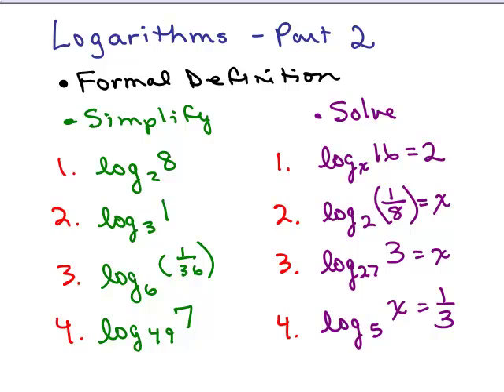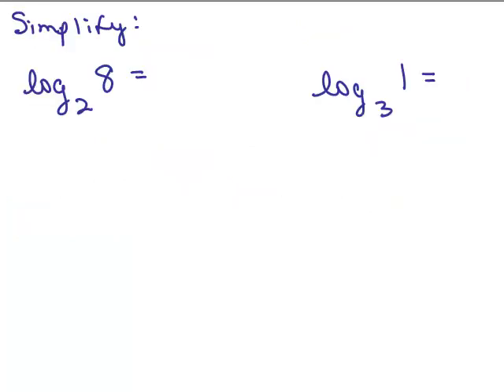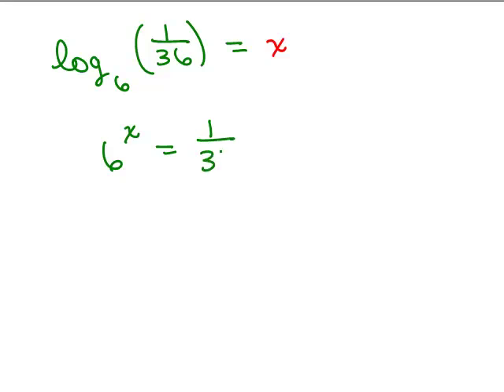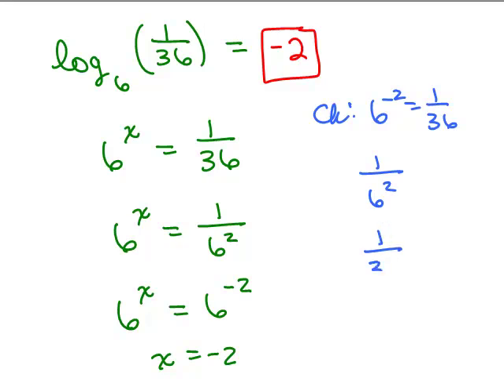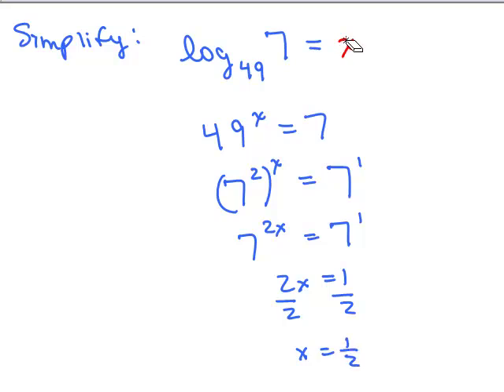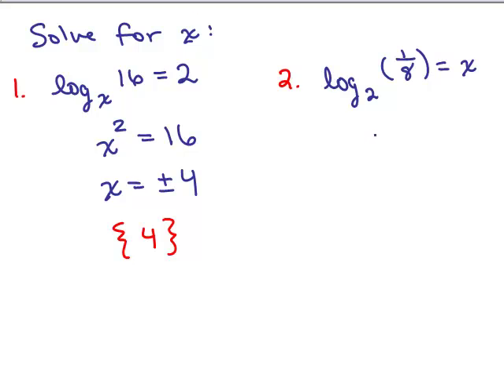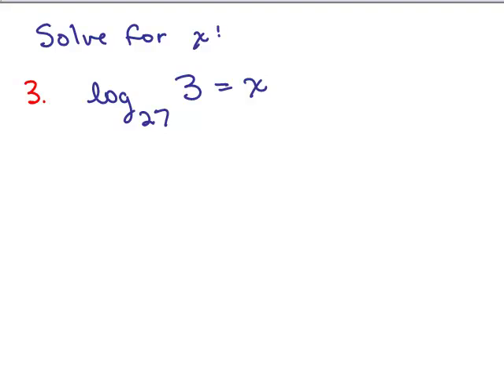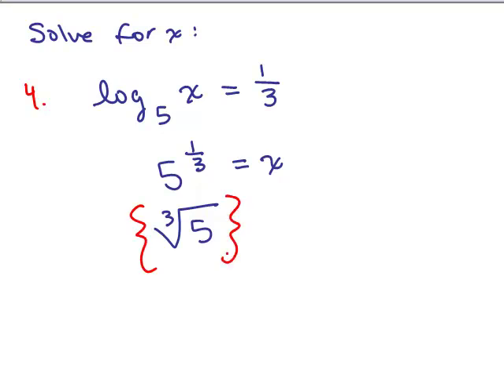Logarithms 2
Youtube videos by Julie Harland are organized In this video, we simplify log expressions, and solve logarithmic equations.